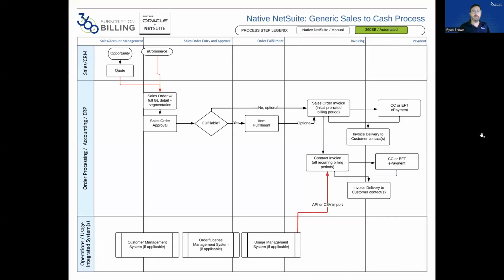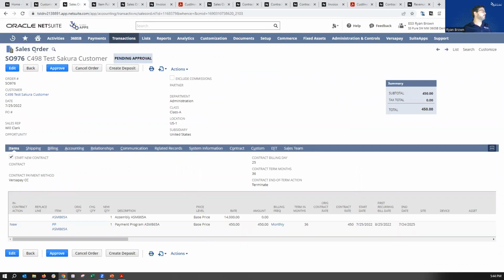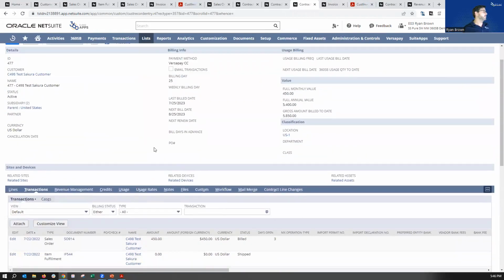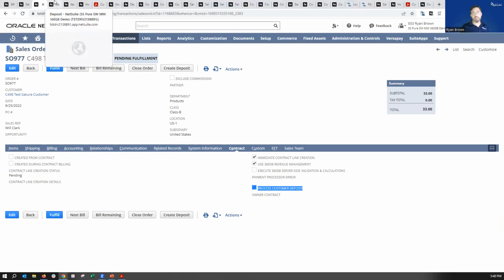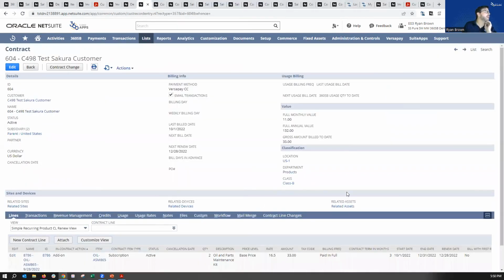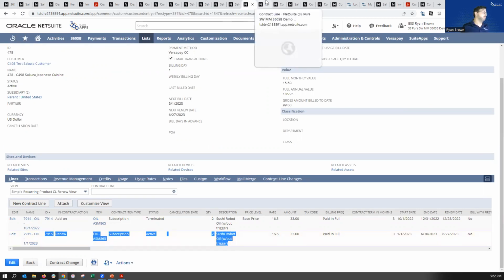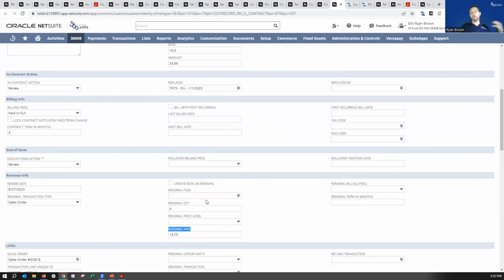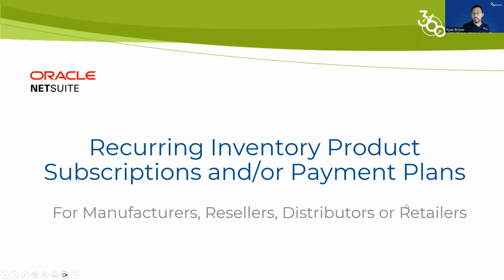Recurring Inventory Product Subscriptions and Payment Plans Product Tour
In this Product Tour video, we will extend NetSuite to manage and automate recurring inventory product subscriptions and payment plans.
Process Flows and Intro to Use Cases- 360SB Key Features
Rental/Lease Recurring Payment Plan Use Case Demo
Recurring Inventory Product Subscriptions Use Case Demo
Wrap-up of Use Case Demo